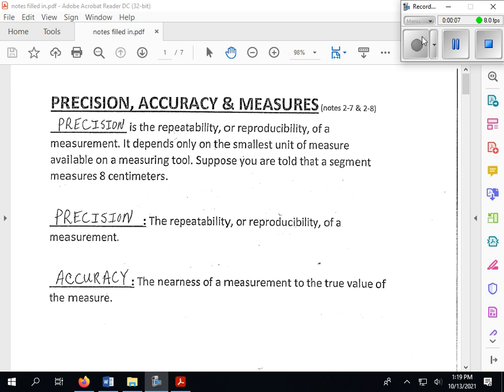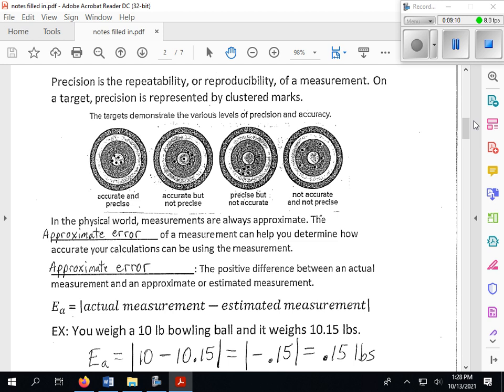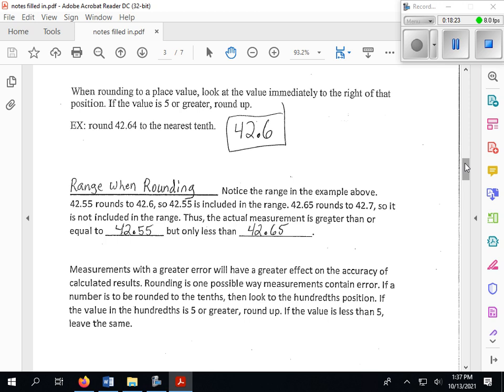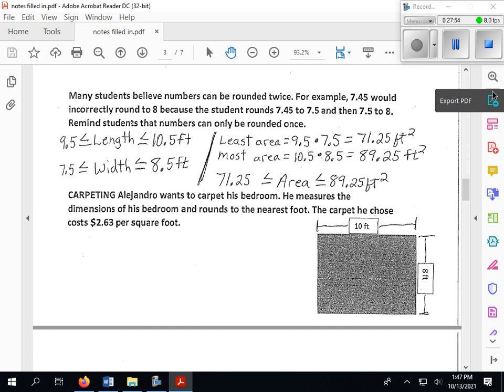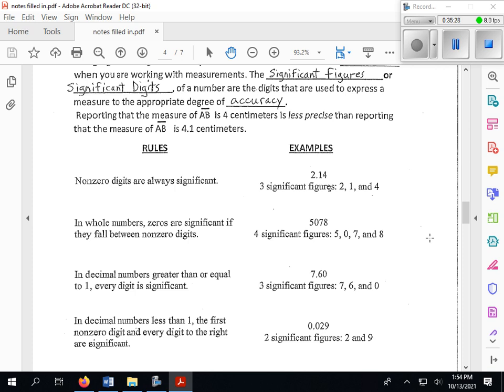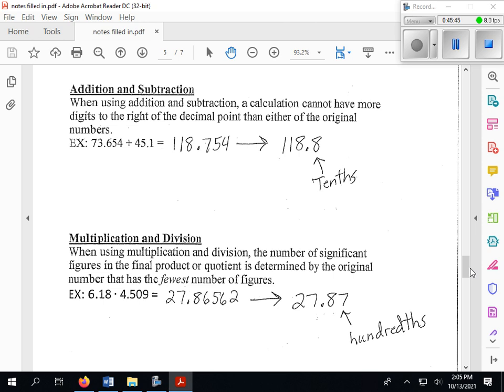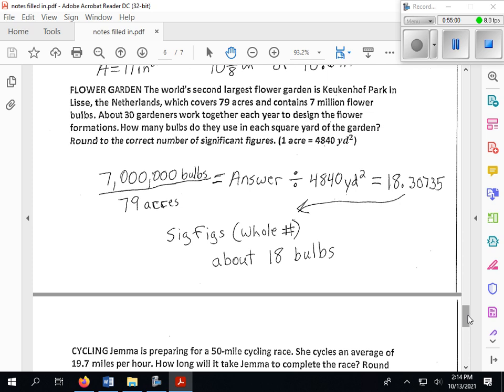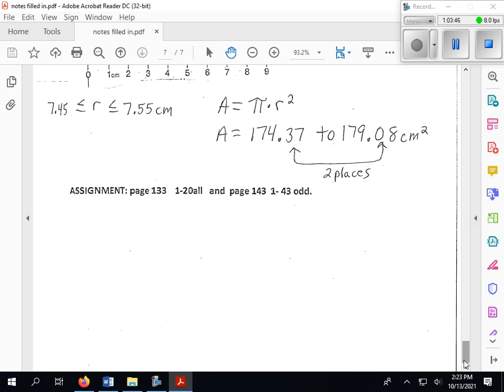video lesson geo 2 7 & 2 8 used 21 22 fix